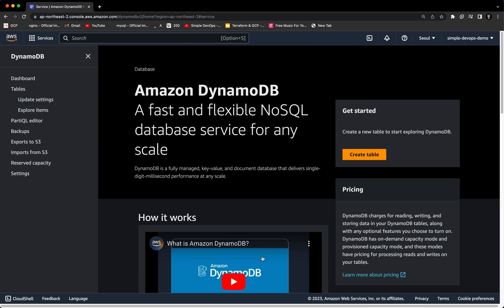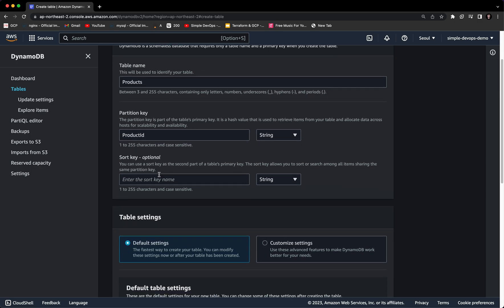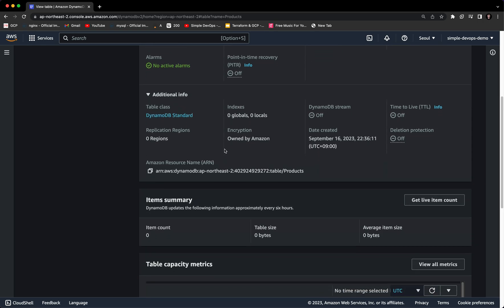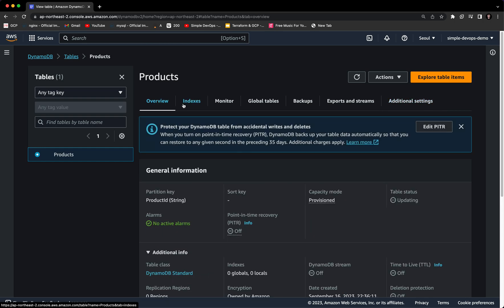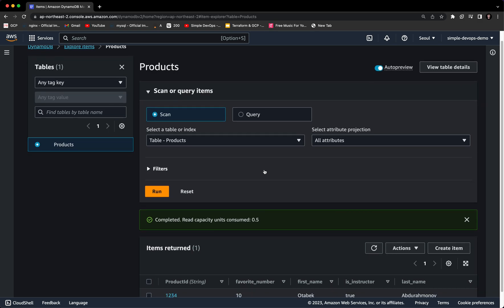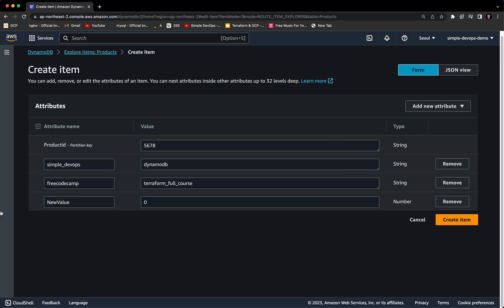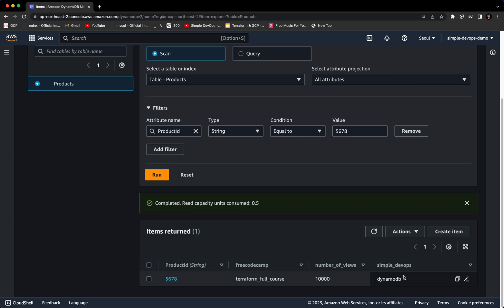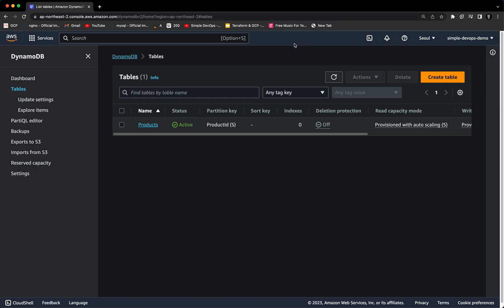DynamoDB Hands-On | Create Table | Items | Scan | Query | For Absolute Beginners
In this hands-on video, we will see how to create Dynamodb table and items. I will also show you how to scan and query items.